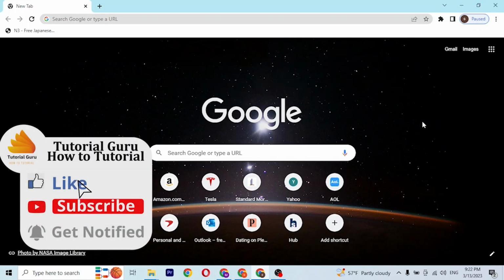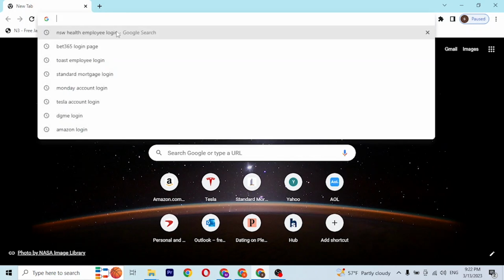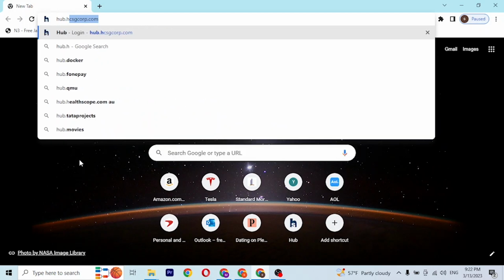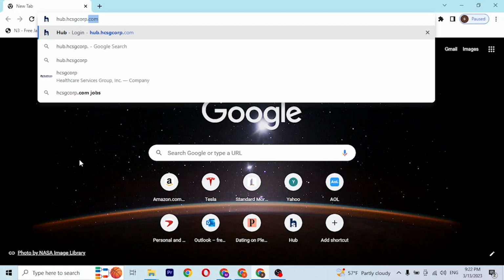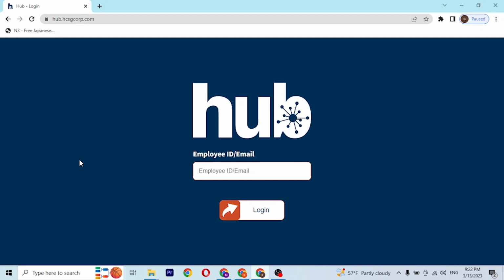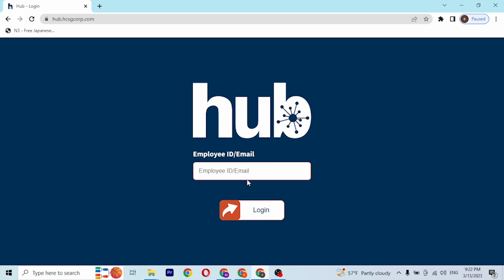How to Login HCSG Employee Eccount on PC?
learn how to login to HCSG employee account online on your pc. You can easily sign in to your HCSG employee account online. This video will show you how to login to your HCSG account with quick and easy steps. So, watch till the end for all the steps.